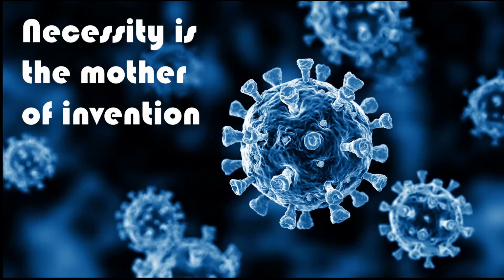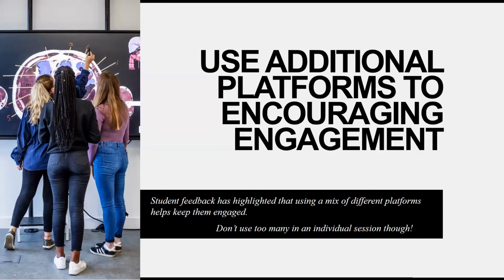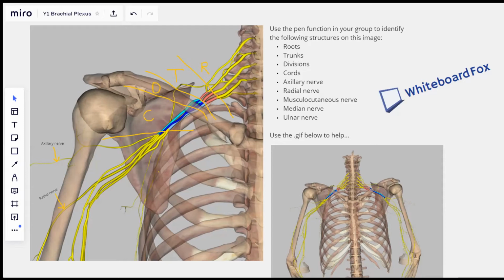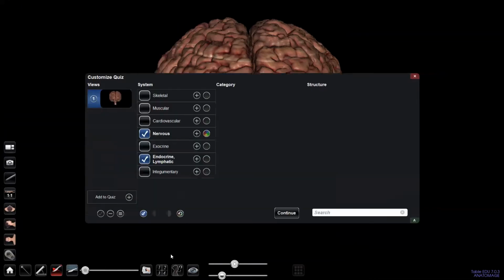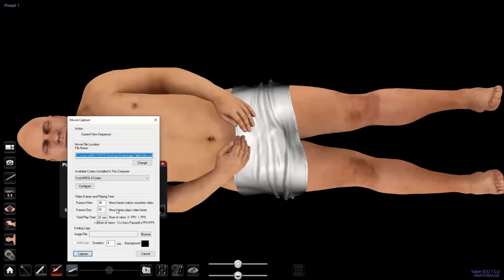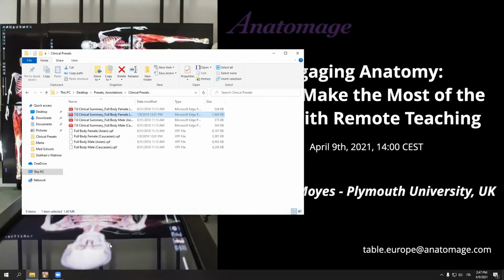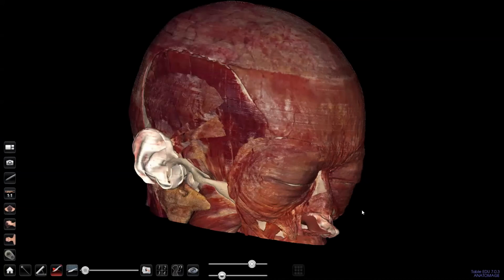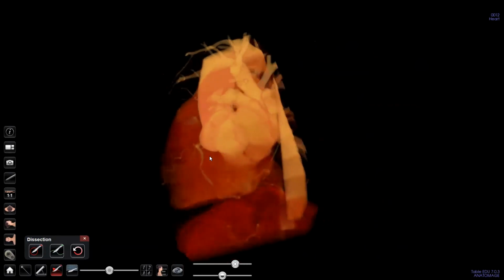如何應用虛擬解剖桌來遠距教學 (Dr Siobhan Moyes)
Dr Siobhan Moyes   How to Make the Most of the Table with Remote Teaching